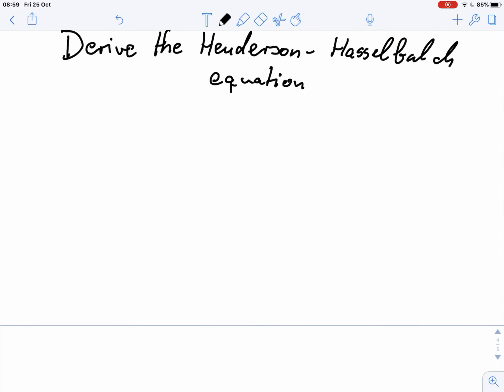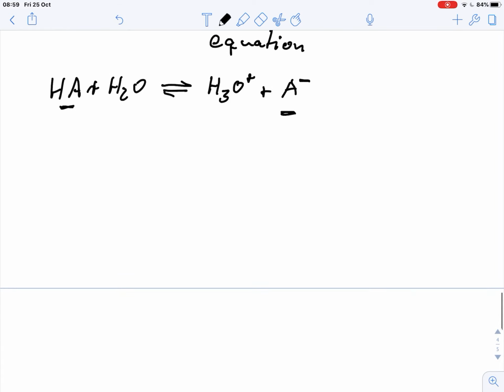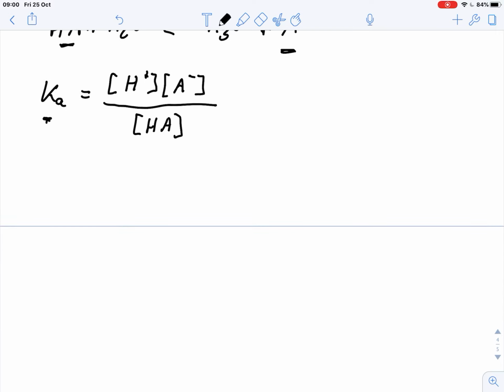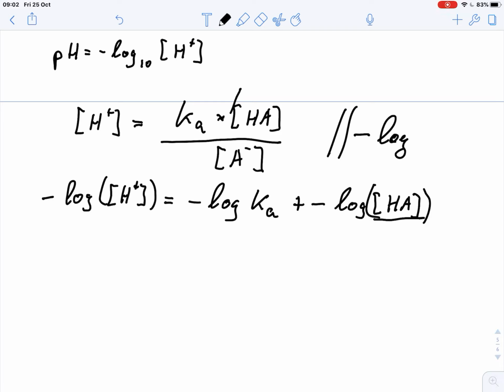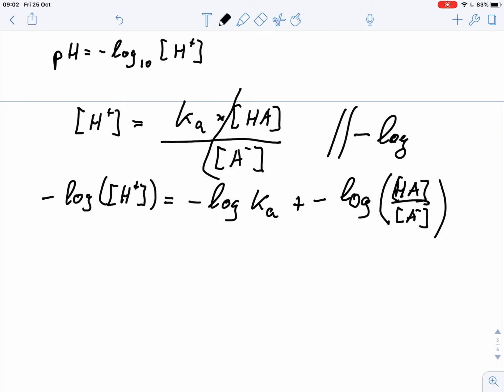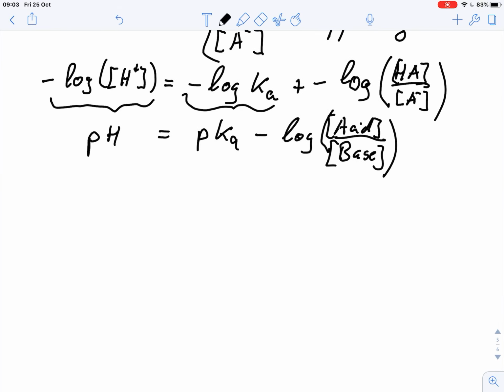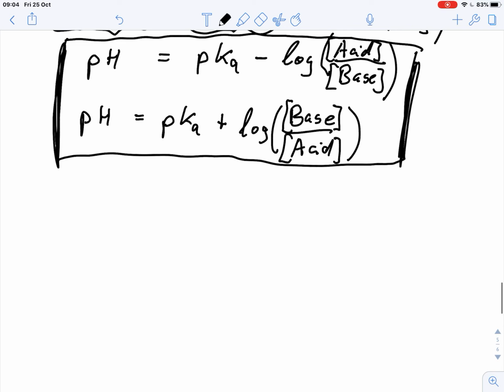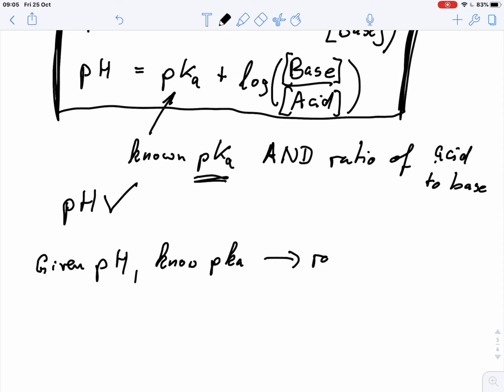Derive Henderson Hasselbalch equation